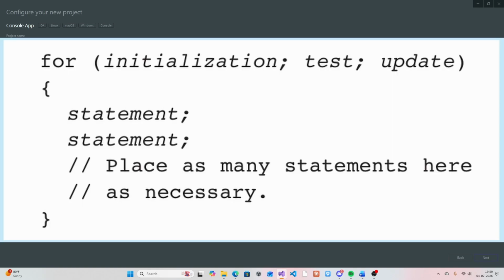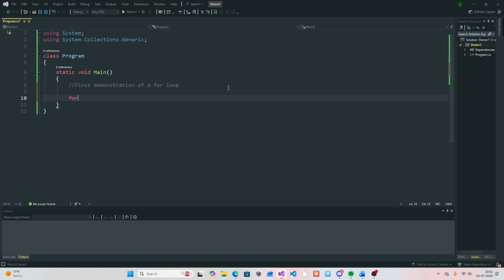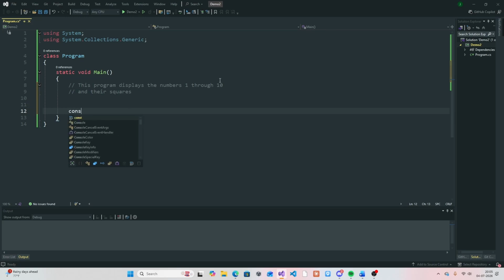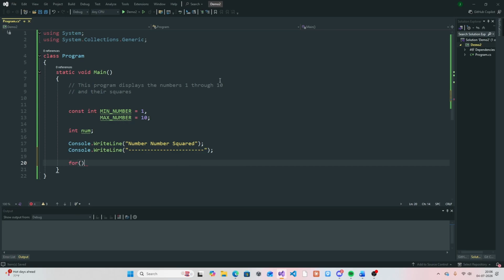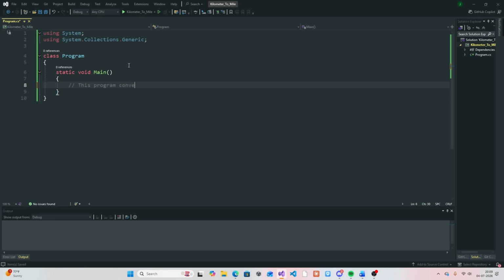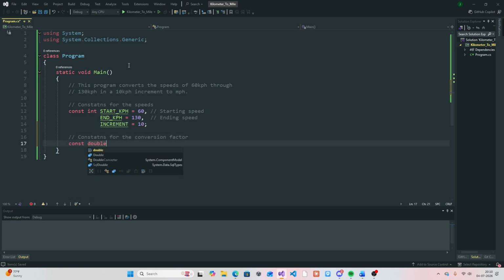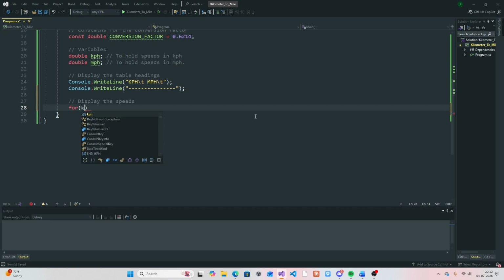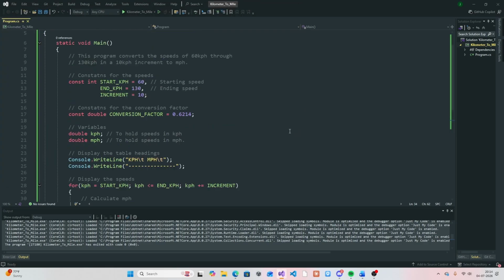[C# Crash Course] Part 16 | For-Loop